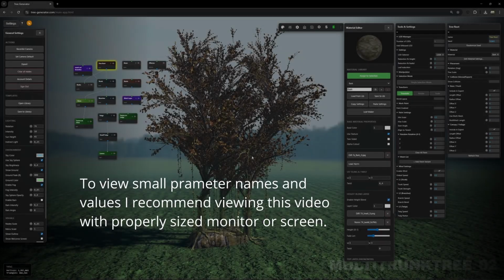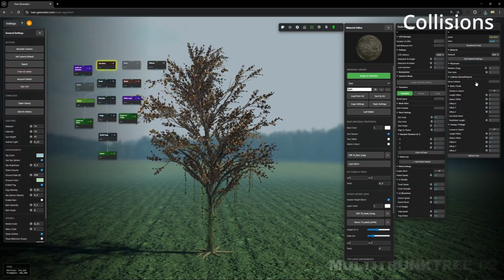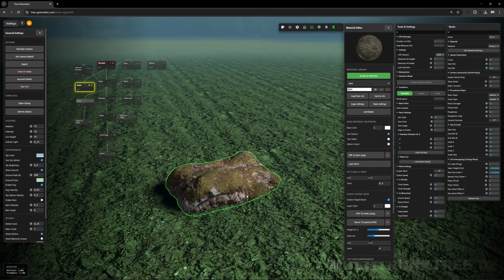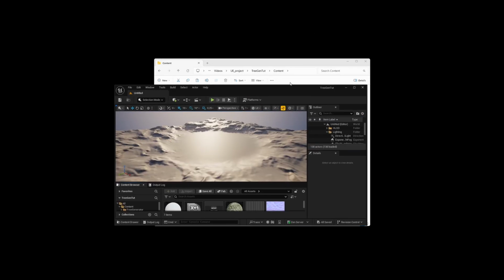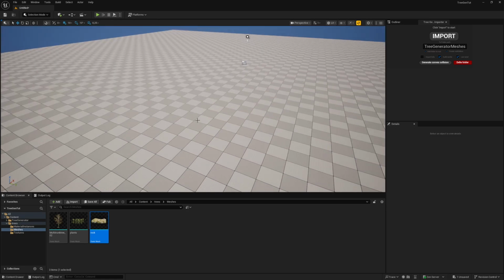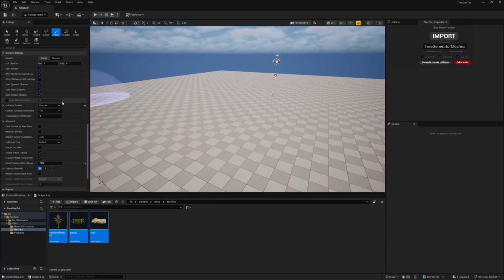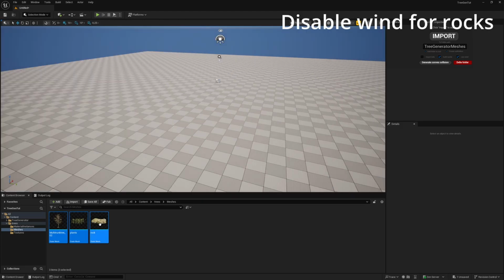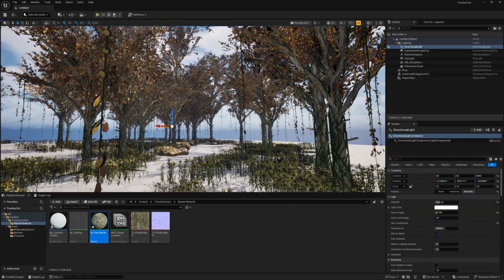Exporting and Importing Tree Generator assets to Unreal 5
In this video we cover a little bit more Tree Generator features.

First we  export and import the assets to Unreal 5 and then we spend few minutes setting up a quick sample scene in Unreal. Unity import and export video coming up!

If you missed how we set up this Tree generator scene, check this video:

0:00 Intro
0:20 Hide nodes
0:31 Trunk count and spread
0:46 Export
1:11 Collisions
1:34 Re-export
1:52 Rock UV edits
2:08 Export rock
2:22 Enable Grass
2:39 Export Grass
2:54 Unreal importer
3:11 Extract zip
3:19 Copy paste asset files
3:38 Tree generator files in Unreal
3:44 Run utility widget blueprint
3:55 Import
4:23 New level
5:03 Foliage painter
6:08 Grass settings
6:47 Rock settings
7:06 Disable wind for rocks
7:43 Paint meshes
7:53 Edit wind